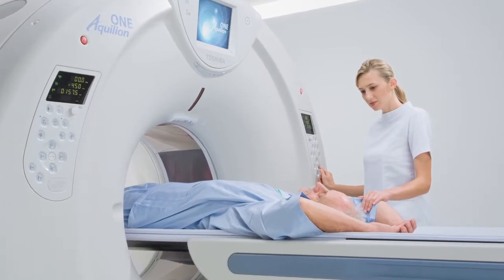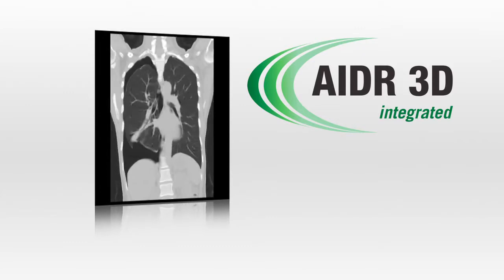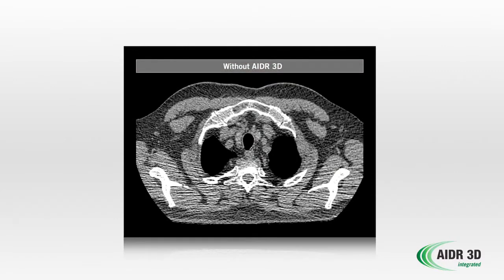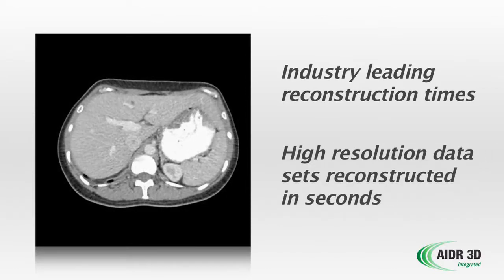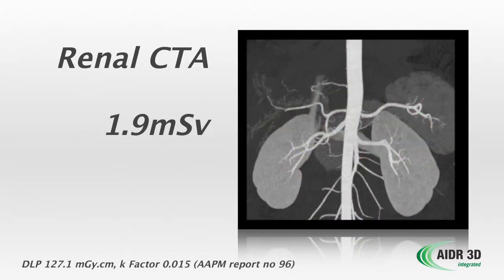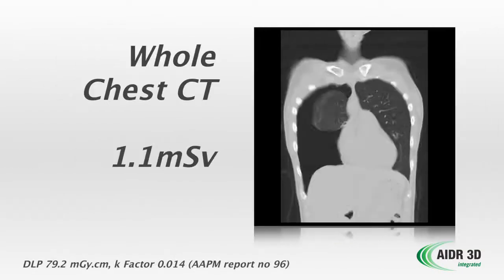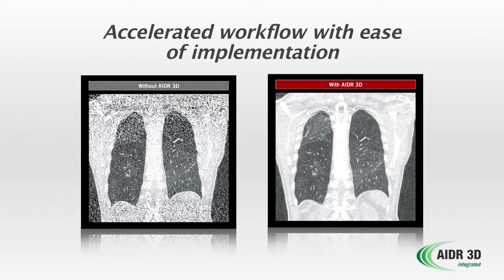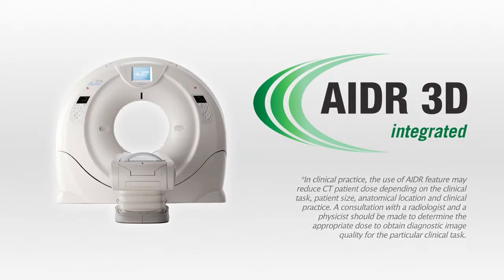AIDR 3D Personalized Dose Reduction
Because every patient deserves the best image quality at the lowest possible radiation dose, Toshiba has once again introduced groundbreaking technology.
AIDR 3D, Adaptive Iterative Dose Reduction, is designed to lower radiation dose and maximize image quality all with accelerated workflow.
AIDR3D is available on all new Aquilion CT systems.